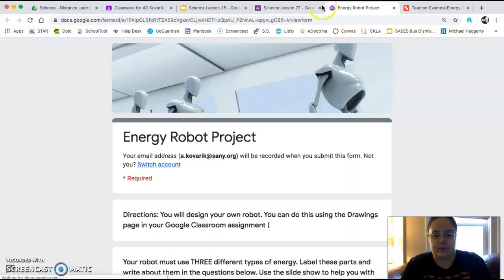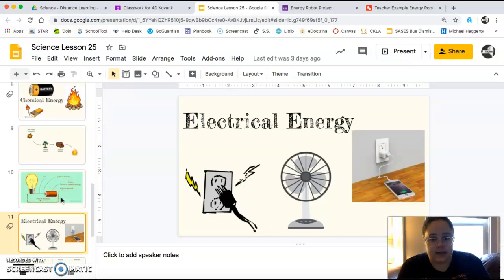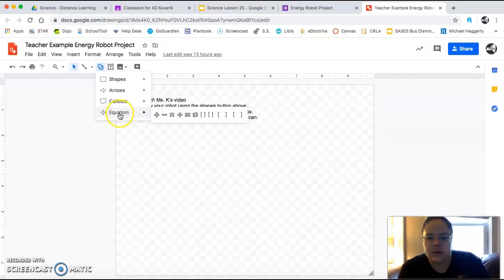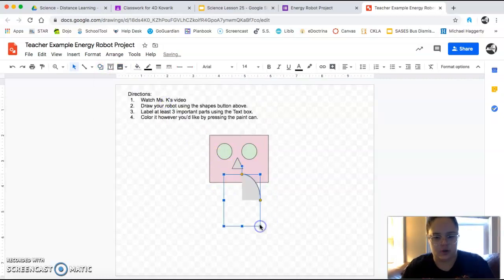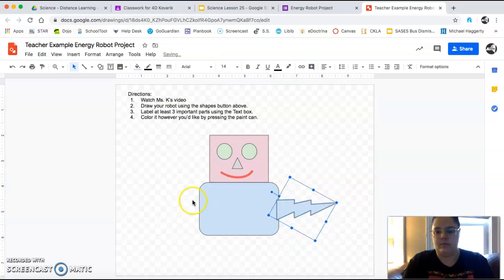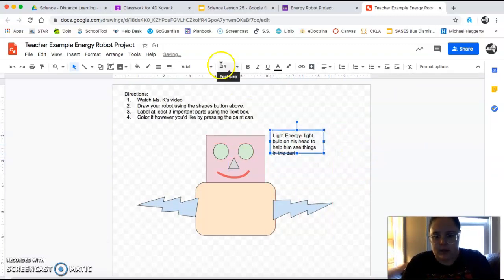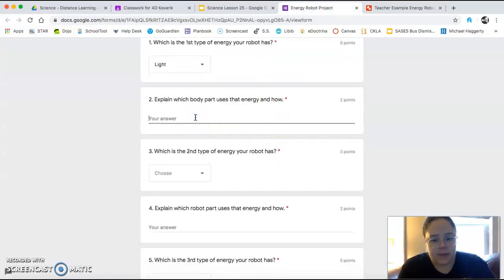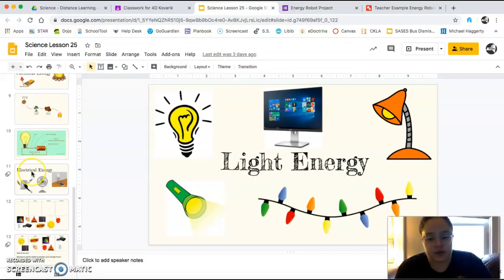Science Lesson 27